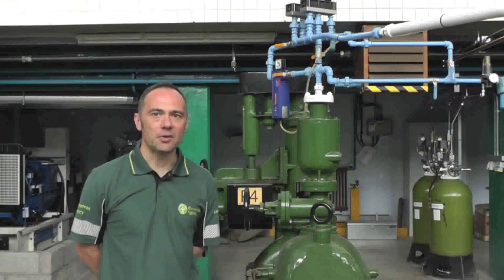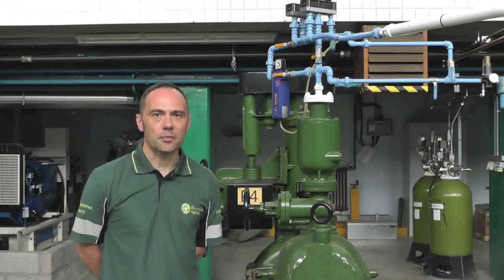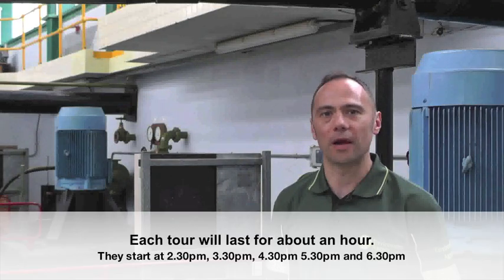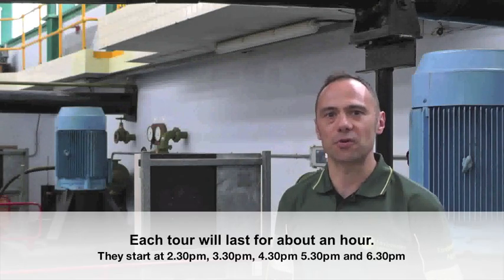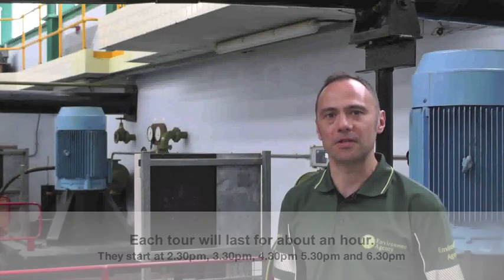Crossens Pumping Station Tour 19 Aug 2014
A video explaining how you can book on to a tour of Crossens Pumping Station in Banks, Lancashire on 19 August 2014